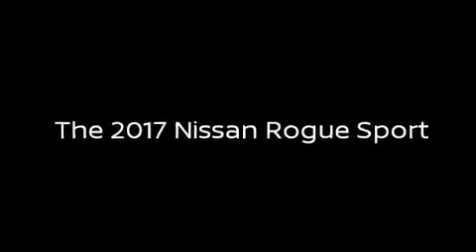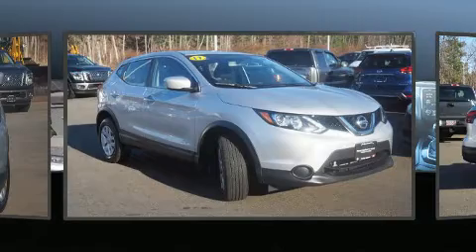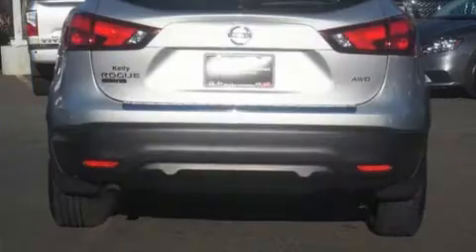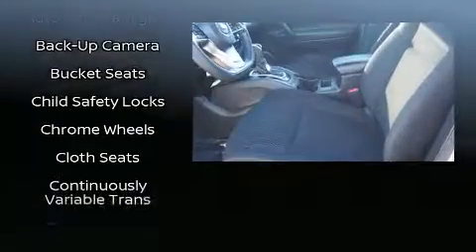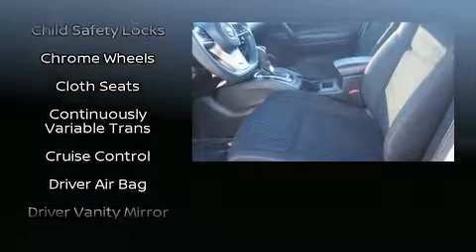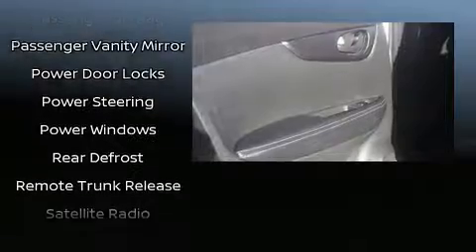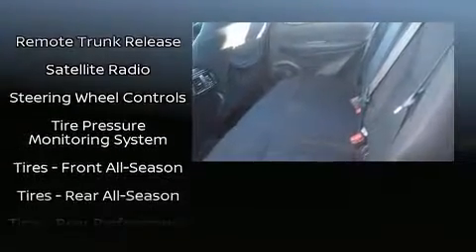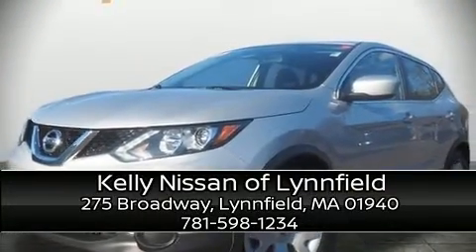2017 Nissan Rogue Sport AWD S Bluetooth,Back Up Camera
You can expect a lot from the 2017 Nissan Rogue. With just over 45,000 miles on the odometer, this 4 door sport utility vehicle prioritizes comfort, safety and convenience. It features all-wheel drive versatility, an automatic transmission, and a 2 liter 4 cylinder engine. All of the premium features expected of a Nissan are offered, including: a trip computer, an outside temperature display, front bucket seats, power door mirrors, power windows, cruise control, and more. Nissan ensures the safety and security of its passengers with equipment such as: head curtain airbags, front side impact airbags, traction control, brake assist, a security system, and 4 wheel disc brakes with ABS. With electronic stability control supplementing mechanical systems, you'll maintain precise command of the roadway. This vehicle has achieved Certified Pre-Owned status, by passing Nissan's comprehensive certification process, including a comprehensive 156 point inspection! We know that you have high expectations, and we enjoy the challenge of meeting and exceeding them! Stop by our dealership or give us a call for more information.